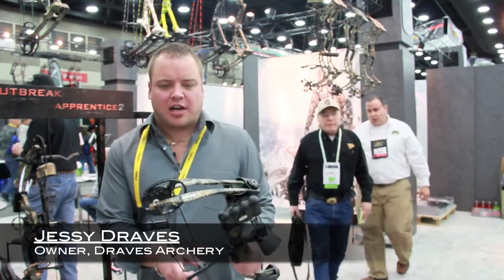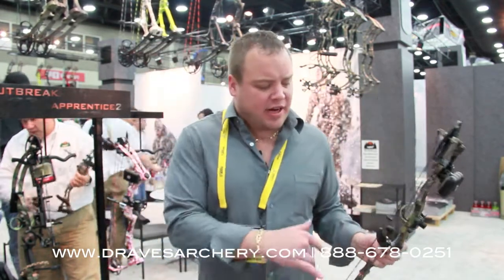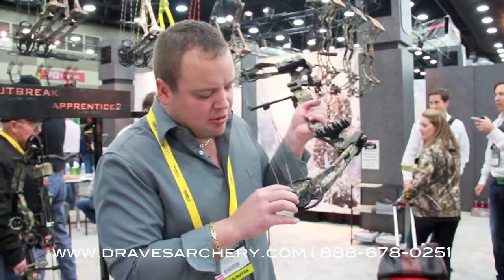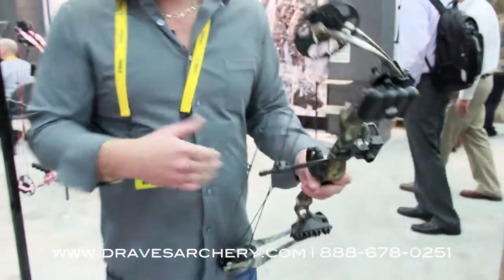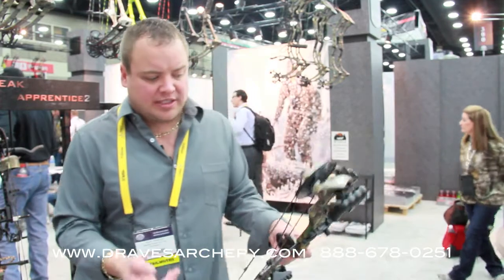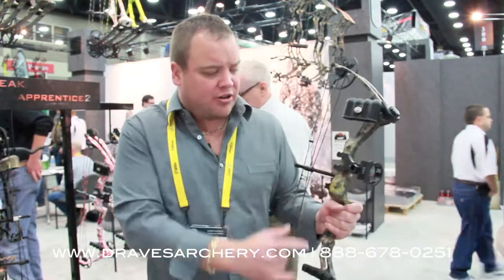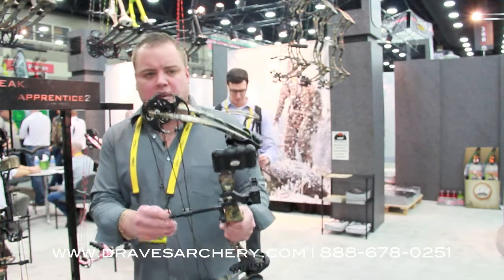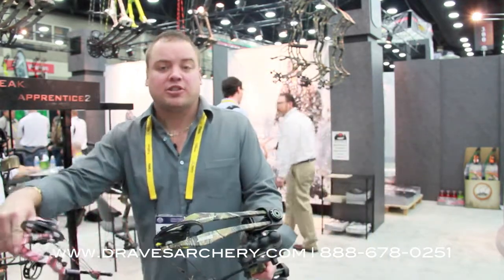2013 Bear Archery Apprentice II Compound Youth Bow Review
Our commitment to young hunters is something that Bear Archery takes a great deal of pride in, The Apprentice 2 proves provides the next generation of archers with the first bow they'll need to nail their first shot . The Apprentice 2 lends more versatility with a draw length that ranges from 15" to 27" and a draw weight ranging from 15 to 60 lbs. With those kind of options, the Apprentice 2 stands to be your young hunter's go-to first bow—and one they won't outgrow after just a season or two.

BEAR APPRENTICE 2 SPECIFICATIONS
SPEED (IBO)
265 FPSWEIGHT
2.9 LBSBRACE HEIGHT
6.125"AXLE TO AXLE
27.5"PEAK DRAW WEIGHT
15 LBS TO 60 LBSDRAW LENGTH RANGE
15" TO 27"LET-OFF
70%STRINGS/CABLES
CONTRA-BANDCABLE SLIDE
SLIDE